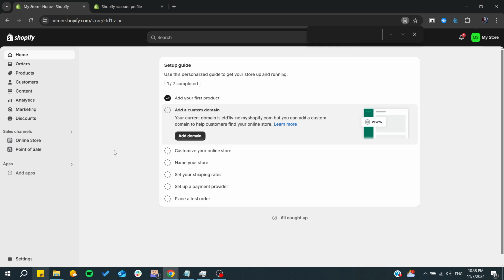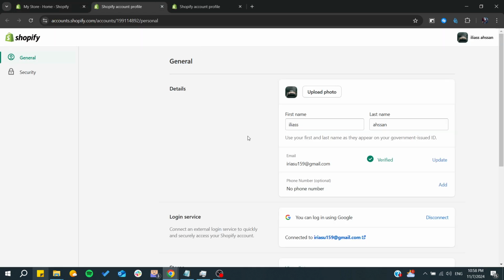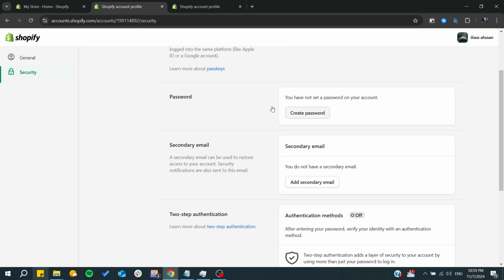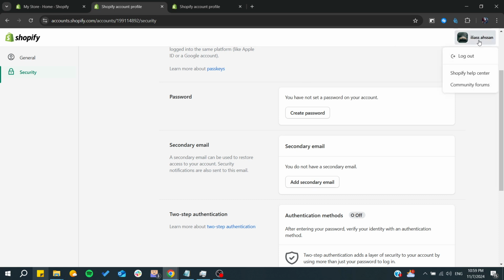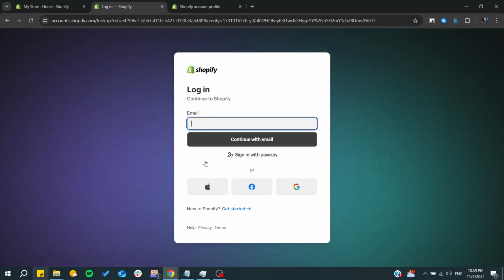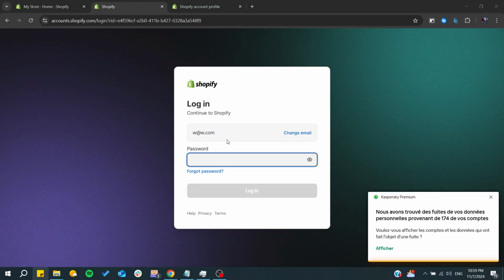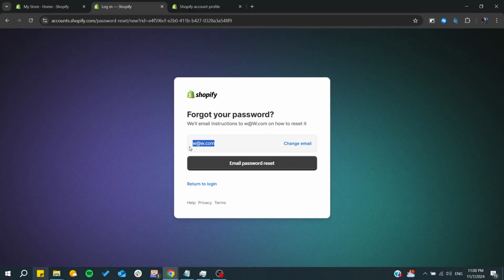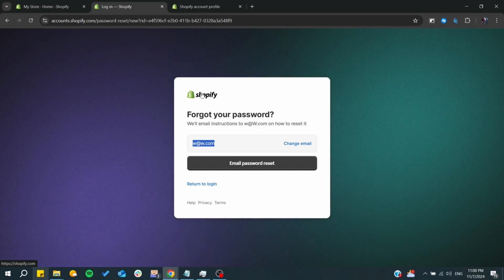How To Reset Shopify Password Tutorial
Today we talk about reset shopify password,how to change shopify password,change shopify password,shopify password page,shopify password